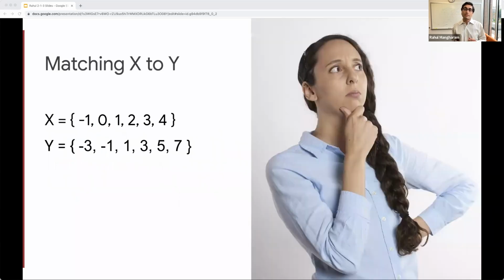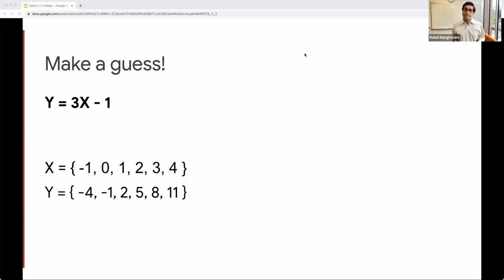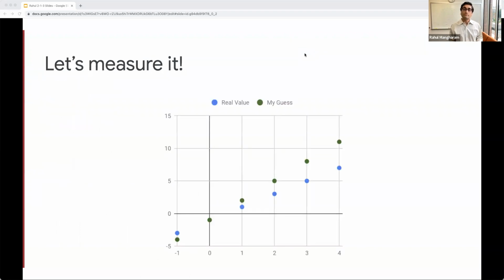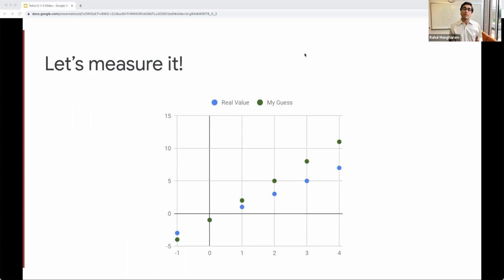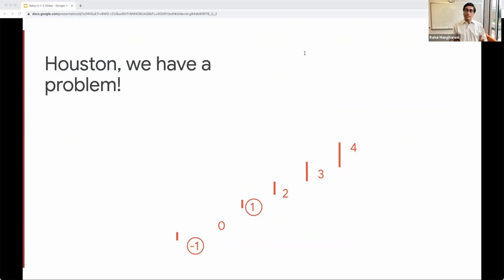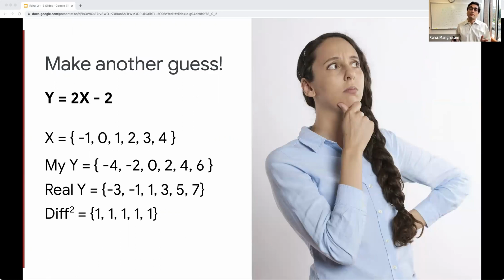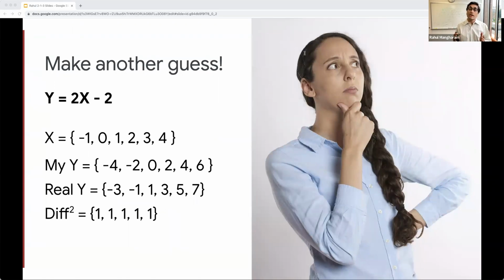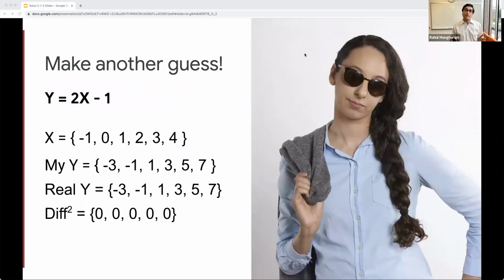2.3 Thinking about Loss